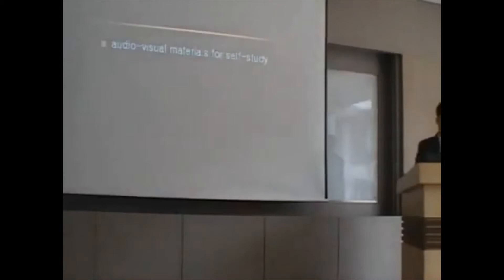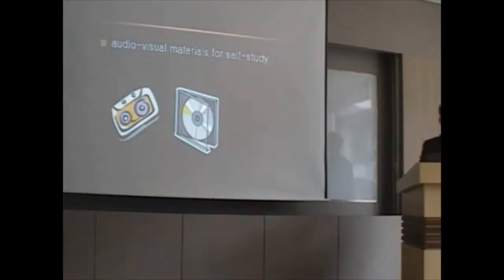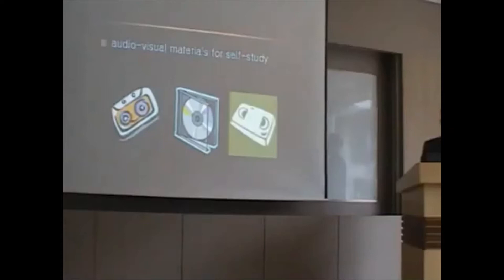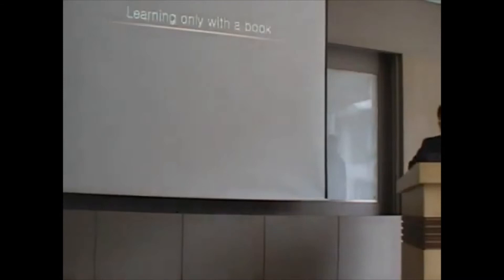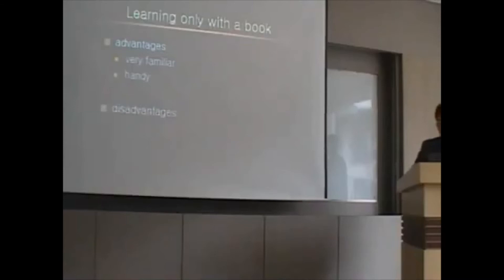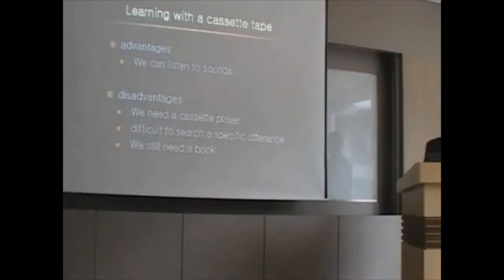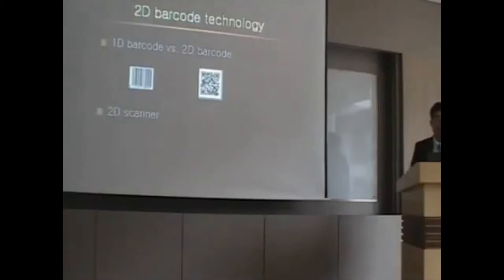Prof Ho-young Lee_Using 2D Barcode Technology for Pronunciation Teaching_ English Phonetics Archive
Prof Ho-young Lee gives a lecture on 'Using 2D Barcode Technology for Pronunciation Teaching' at the Joint Summit on English Phonetics at Seoul National University 2009.